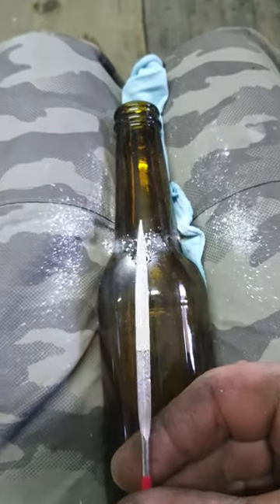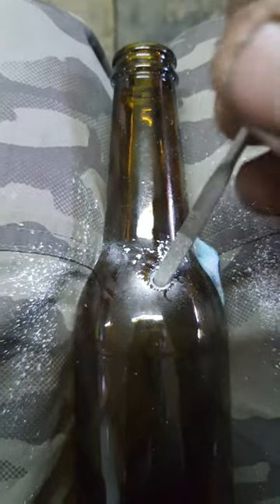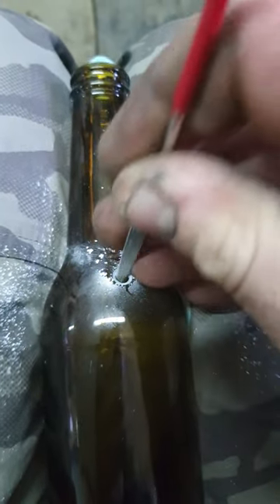How To Drill a Hole in the Glass Beer Bottle using regular stone drill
Its hard to drill in glass but you can do it with patience and regular Stone drill bits and cordless drill.hope i give you an idea how to make it..i use regular beer bottle but you can drill in anything.